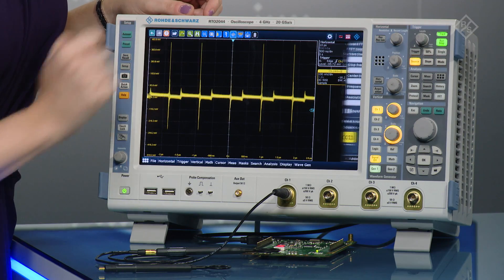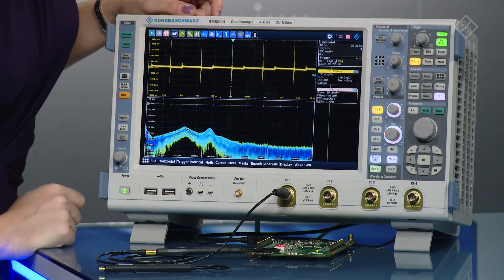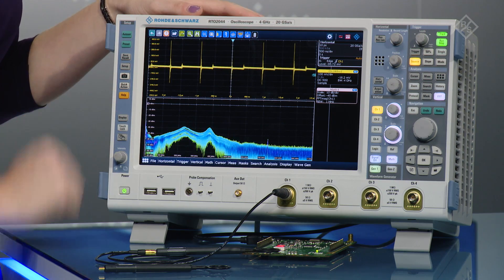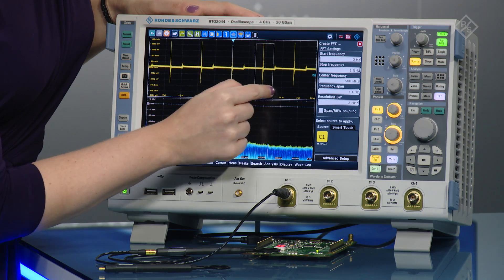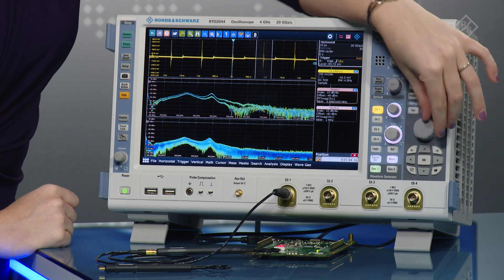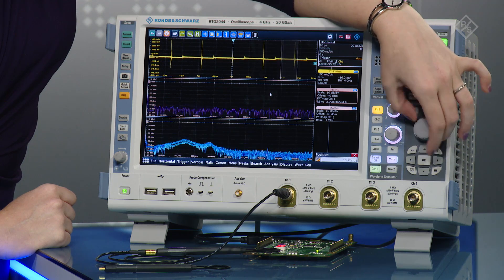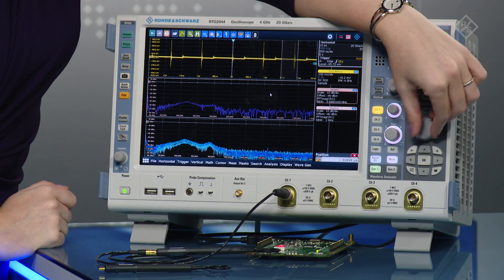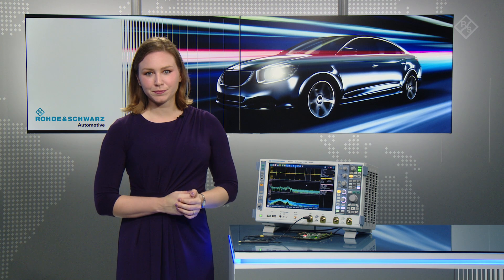R&S RTO digital oscilloscope: EMI debugging with an oscilloscope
Discover how to debug a power supply using a near field probe and a gated FFT, as shown on an R&S RTO digital oscilloscope.